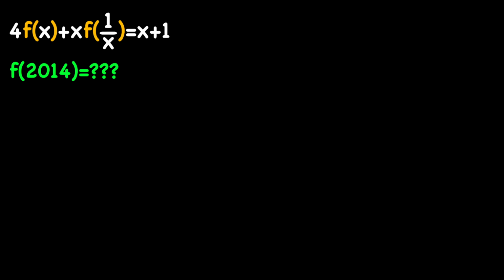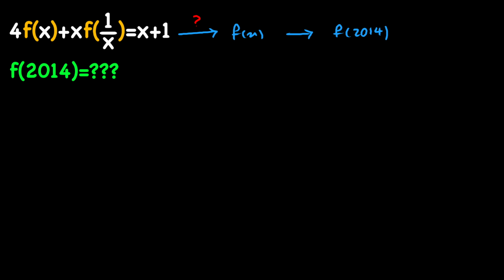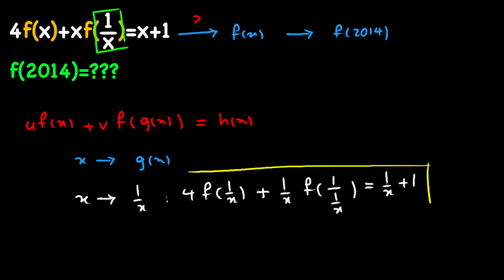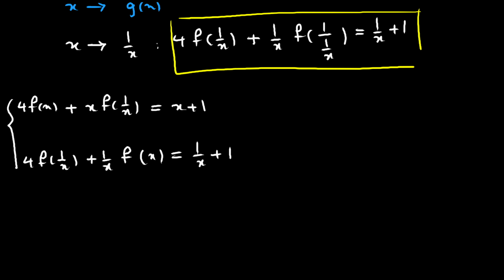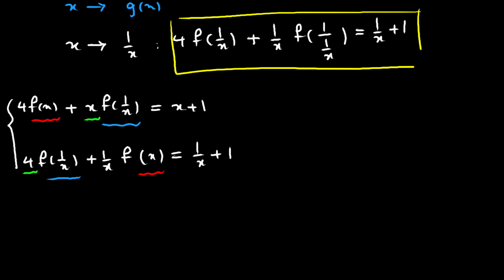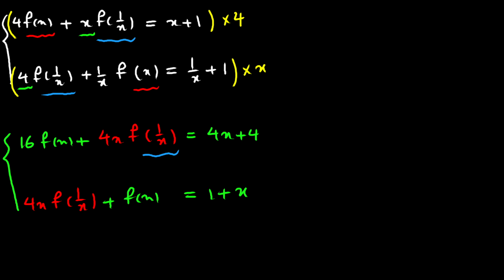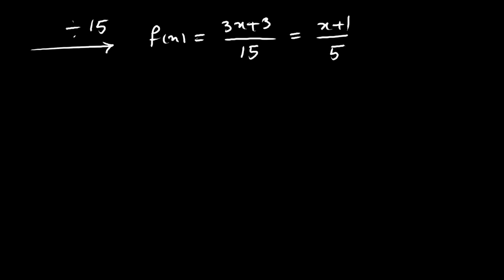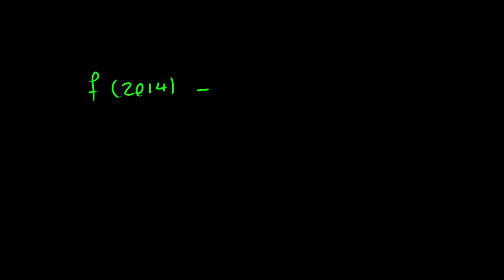Solving a Math Olympiad Functional Equation | Solving a 2014 Math Olympiad Problem | Can You Solve?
🔴Solving a Math Olympiad Functional Equation | Solving a 2014 Math Olympiad Problem | Can You Solve? | Find f(2014)

Hey there.

In this video, we want to solve a nice math olympiad problem, in which we are given a functional equation, and we are supposed to use the functional equation to find f(2014).

We are given that
4f(x)+xf(1/x)=x+1
and we want to find f(2014).

The problem is a 2014 math olympiad question, and that makes this video a must-watch for those who are into math olympiad problems.

topics covered in this video:
Solving a Math Olympiad Problem
Solving Functional Equations
Solve For f(x)
how to solve functional equations
the functional problem in math olympiad